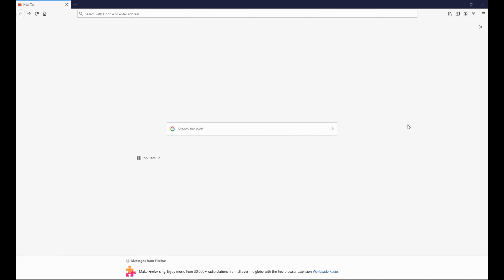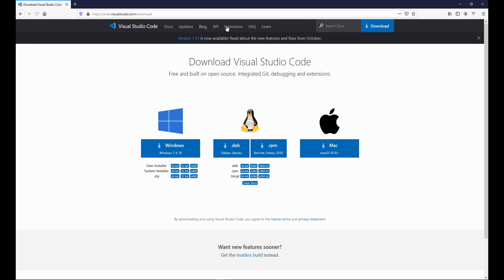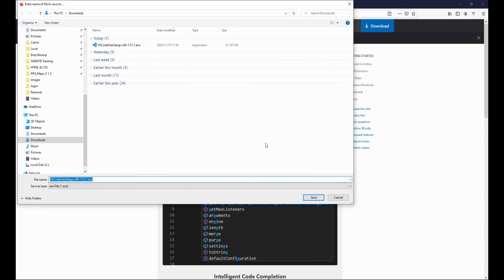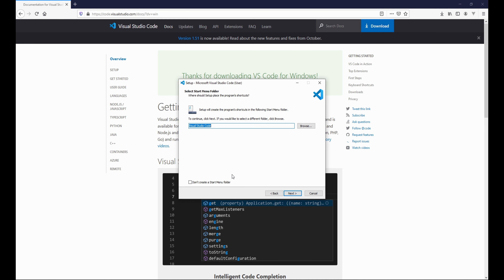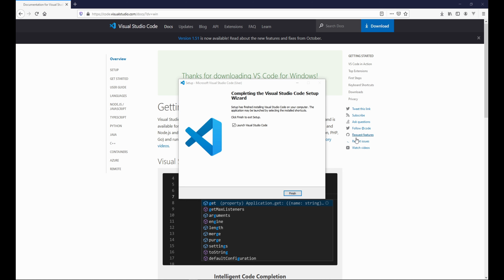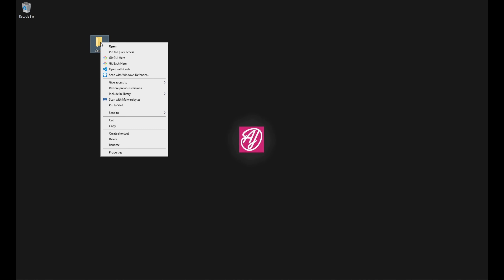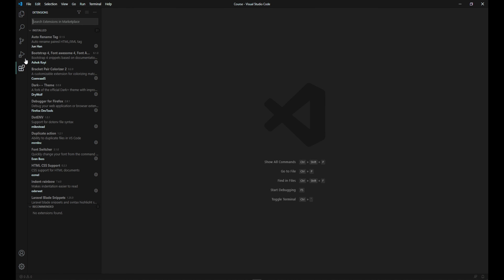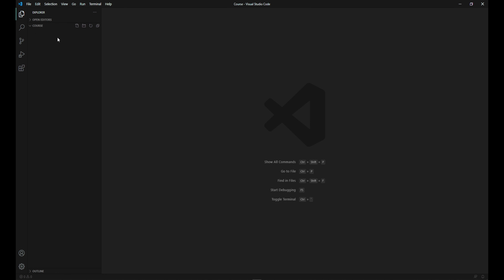VS Code Setup | HTML5 & CSS Complete Tutorial Part 2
In this video we will be install Visual Studio Code and the live server extension